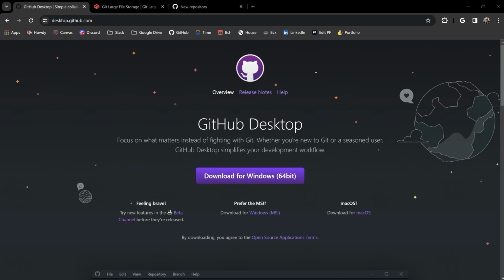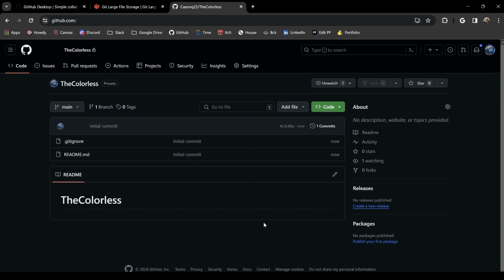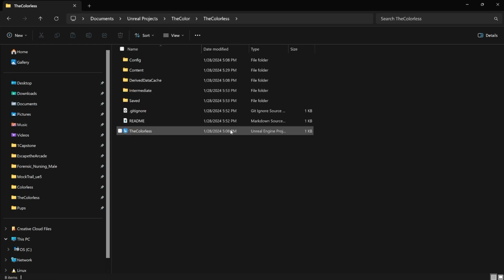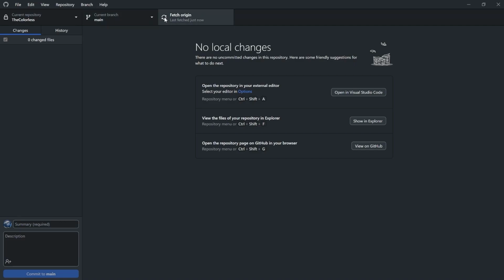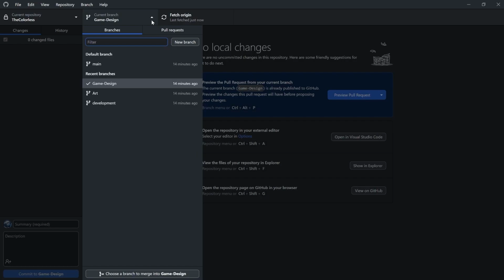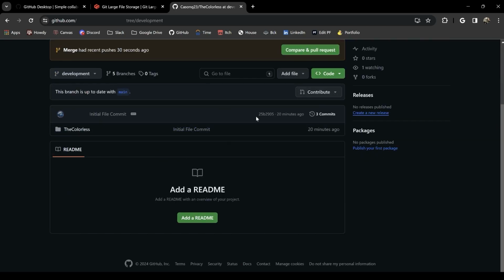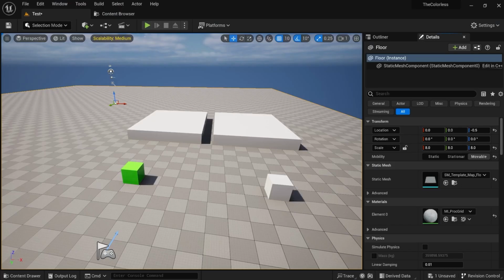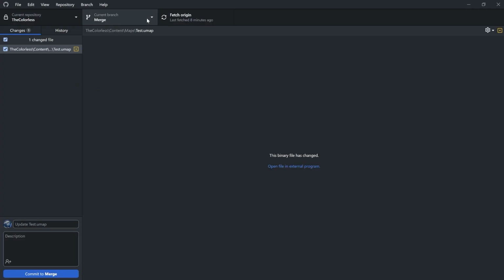Easiest Way to Set-up Source Control with Unreal 5 (Github)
This video goes over how to set-up an Unreal 5 project file to be connected to a Github server.

- Content -
0:00 Intro
0:59 Setting Up Github
4:00 Adding the Project to Github
8:48 Branches & Merging
18:04 Stopping Conflicts
22:02 Adding Other People to the Github
22:25 Outro